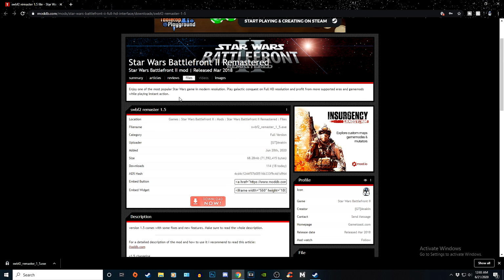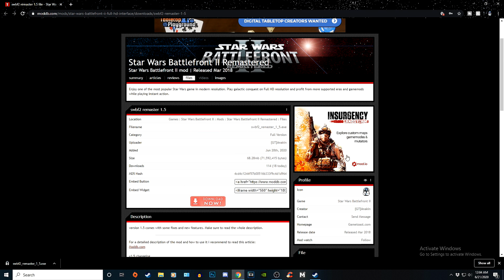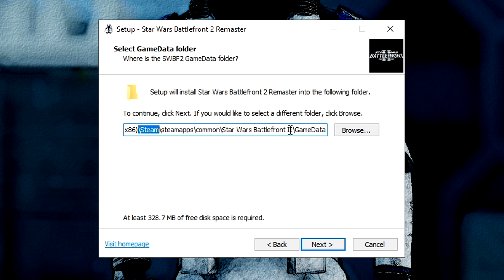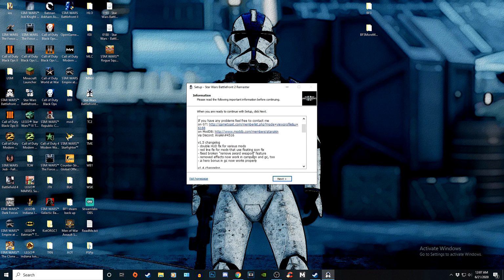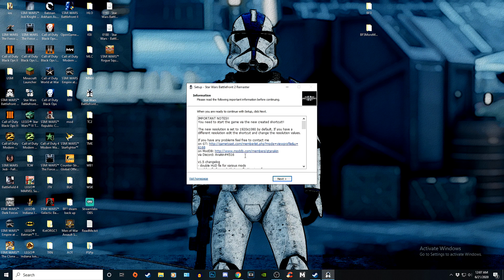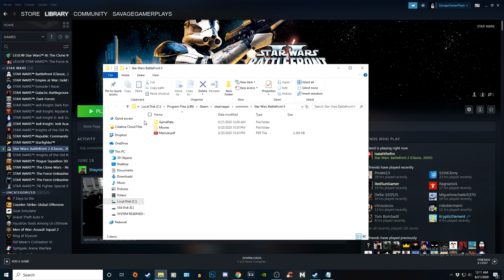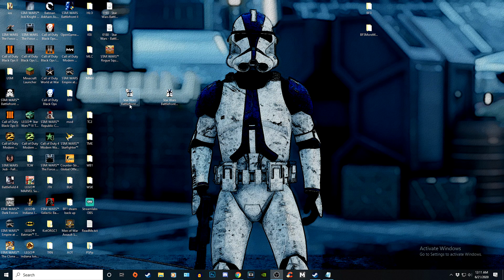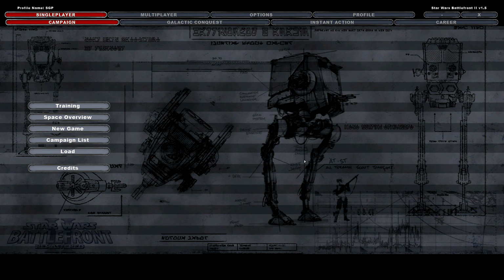How to Install Remaster 1.5 Full HD Interface - Star Wars Battlefront 2 2005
This tutorial will teach you how to install the swbf2 remaster HD interface, 1.3 patch, free camera & fake console all in one mod. The Hd interface turns your game's menu screen from the small screen resolution to the Full screen resolution of your liking. Credit to [GT] Anakin for creating this!